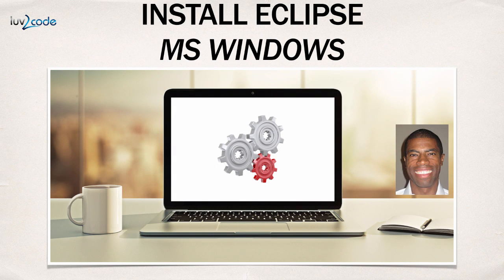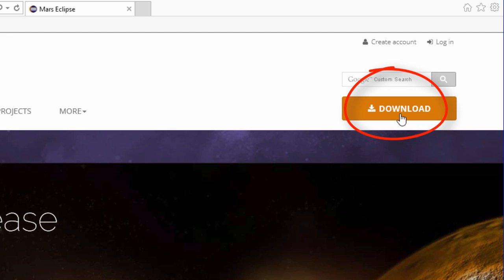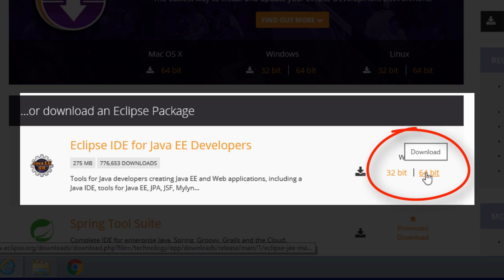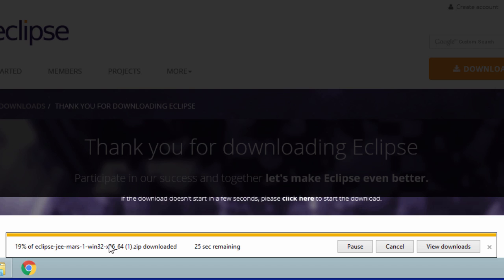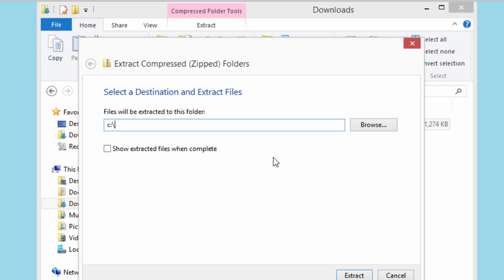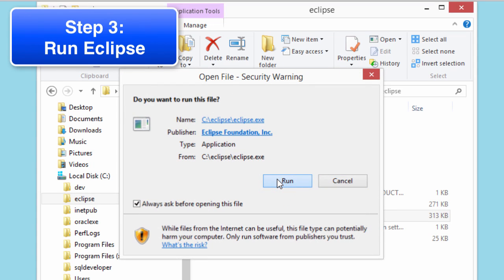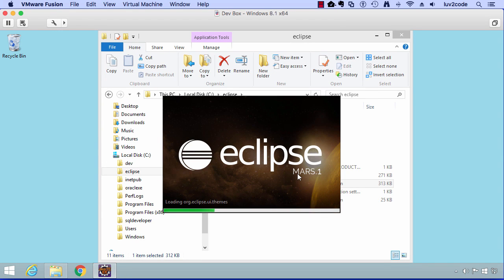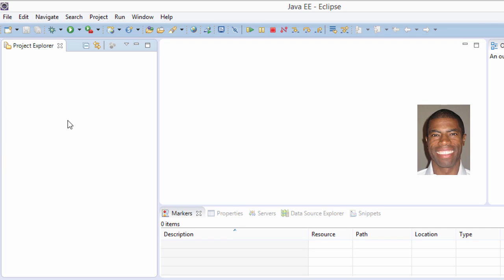JSP Tutorial #7 - Install Eclipse on MS Windows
Hey, welcome back. In this video, I'm going to show you how to install Eclipse on Microsoft Windows. The first thing you need to do is download Eclipse. We can go to the Eclipse website, eclipse.org. On my browser I already have a shortcut set up that'll take us to eclipse.org.

Once we're here, this is the main Eclipse website, or the main Eclipse home page. What I'd like to do is move over to the right hand side. There's a download button.

All right, cool, so now we're at the downloads page. They have a lot of different distributions of Eclipse. You want to make sure that you choose the right one, so if we scroll down the page here, I'll show you that we want to make use of the Java EE package.

All right, so that's the one that's listed here, Eclipse IDE for Jave EE developers. That's the one that we want. It's very important that you select this distribution, because it has built in support for Java web applications: servlets, JSPs and JSF.

All right, so over on the far right, you can go ahead and download it. I have a 64 bit Windows operating system here. I'll go ahead and select the link, and it'll take me to the list of download options here. Again, this is one intermediate step, but you basically just go over to the left hand side, and choose that download link. This will let you start downloading Eclipse to your computer.

They'll prompts us. We'll say save. This will actually kind of start the download process. Then at the bottom you'll see, your browser will start downloading it. This will take a while to download depending on your internet speed. I'm come back once the download is complete.

All right, so the download's complete. Now we need to unzip Eclipse. I'm going to open up my Windows Explorer. I'm going to move into the downloads directory. This is where the file was actually downloaded. Some downloads. There's a file here called Eclipse JEE, depending on the version number that you have. That's the file that was just downloaded from the Eclipse website, and what I'd like to do is unzip this file.

I can do a right click. I'll say extract all. Then I'll need to tell it where to extract Eclipse, or install Eclipse. Here, I'm just going to use the C:\ Drive. C:\. It's going to install it to the root of the C:\ drive, and it's going to install it in a folder called Eclipse.

Once you're happy with the C:\, you can click extract. Actually, you can install it wherever you'd like, but here, just to keep things simple, I'll put it at the C:\ drive.

All right, great. Now we've extracted it to the C:\ drive. I'll go over to Local Disk, C:\ drive, and there's a new folder here called Eclipse. That's where the code was placed. I can move in here, and there's an Eclipse application with the little icon there, and I can double click this. This will actually run Eclipse. I'll say Run for the security warning, and it'll start up Eclipse, and it'll start running for us.

Oh, and I forgot, there's one thing. Eclipse will always prompt you to select a workspace. The workspace is basically a folder where you'll store your actual source codes or projects. Here I'll just call it My Workspace. You can give it any name you want, and you can place it at any location that you want on your file system, but that's the location I'll place mine here. I'll just call it My Workspace.

[snip] For JSP Tutorial complete transcript. Select "More ... Transcript"